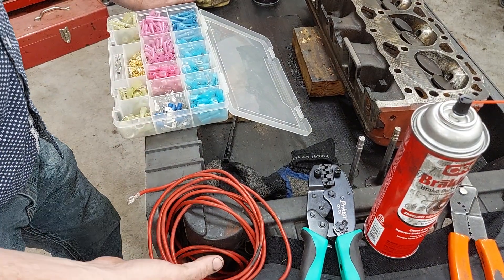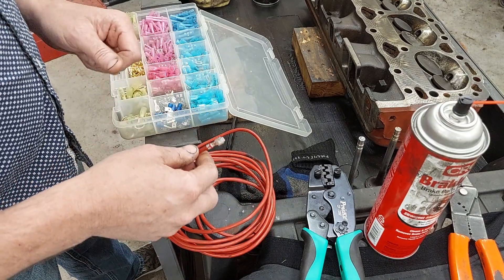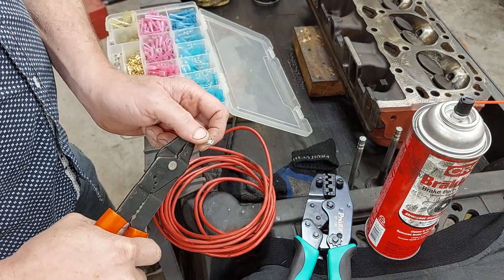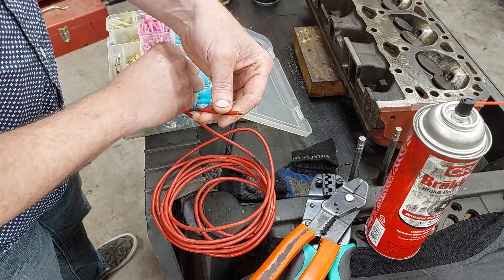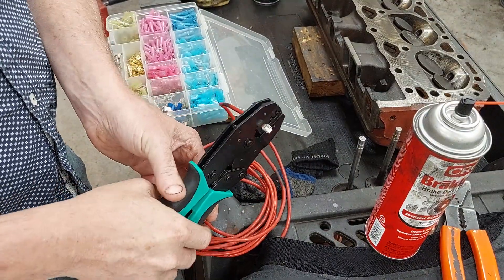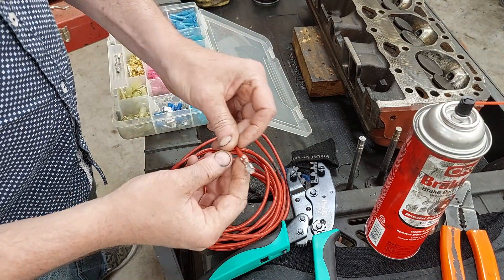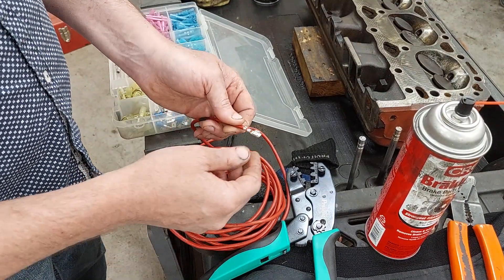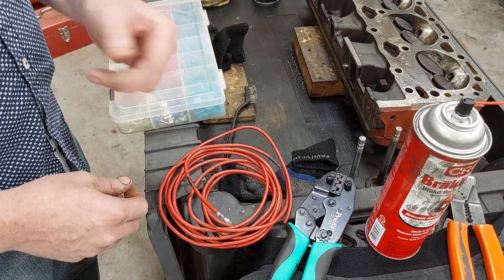$80 Packard 56 Crimper!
Last week I struggled to properly crimp some Packard 56 terminals. When I researched, the proper crimpers are $100-200. I searched and found a set of crimpers that does a decent job for $80.

Ratcheting Crimper

Packard 56 Terminals